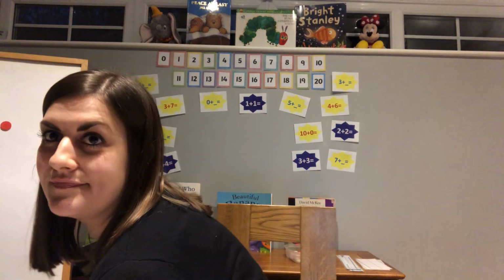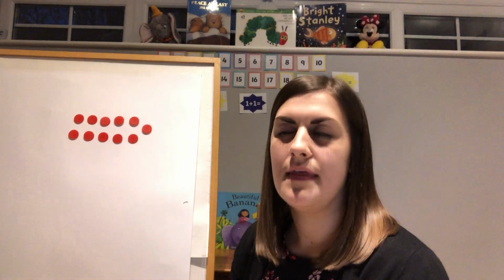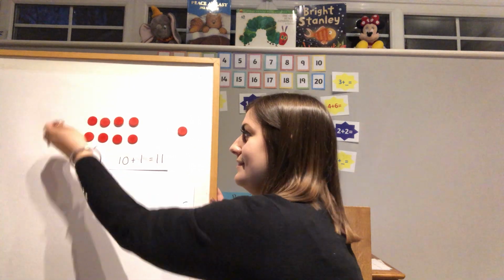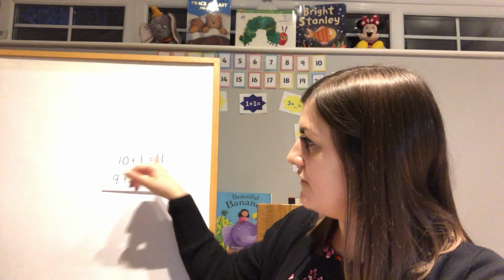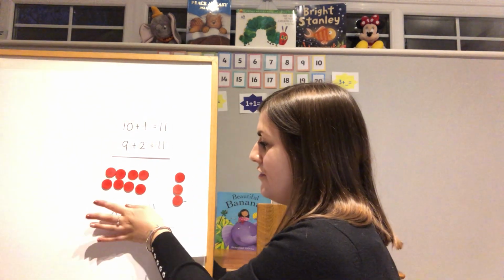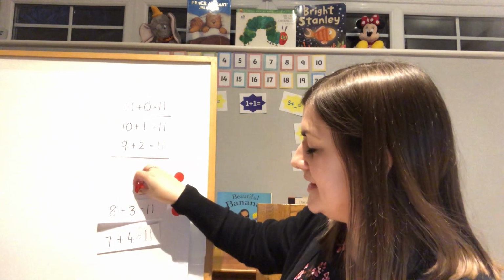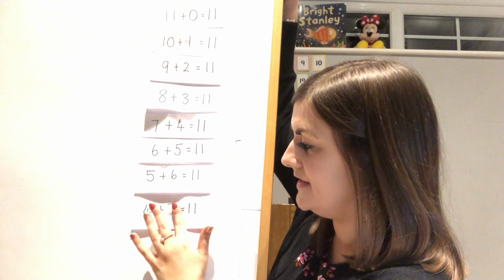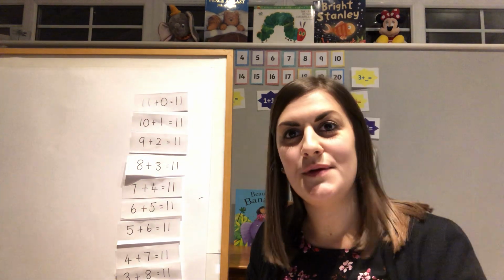Year 1 numeracy 6th January